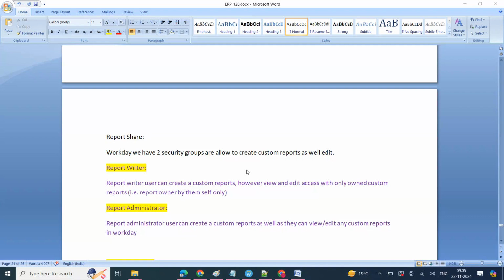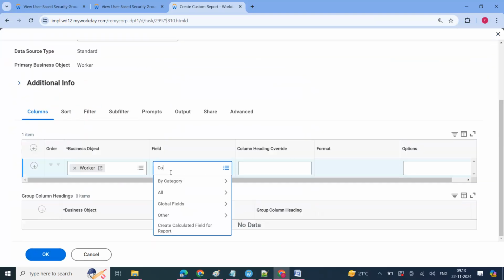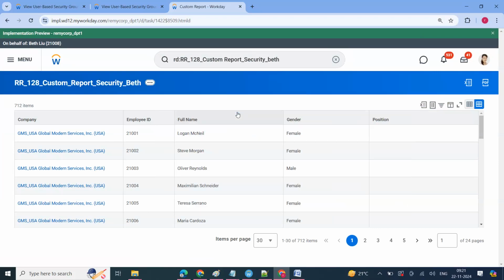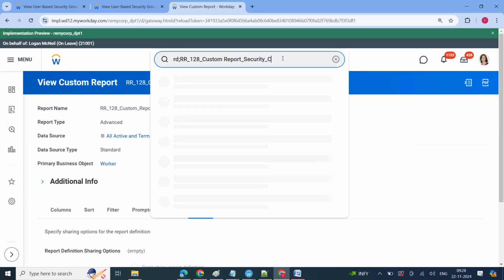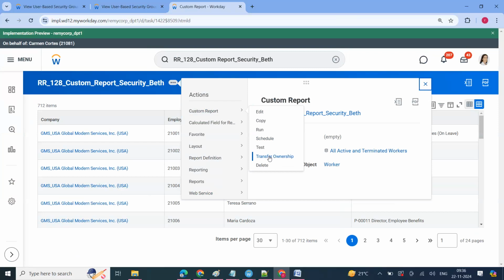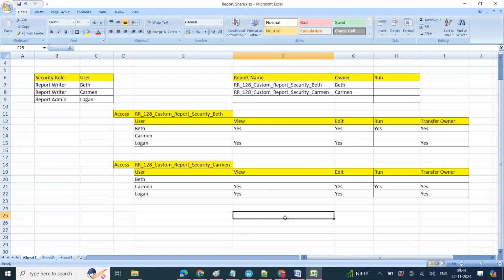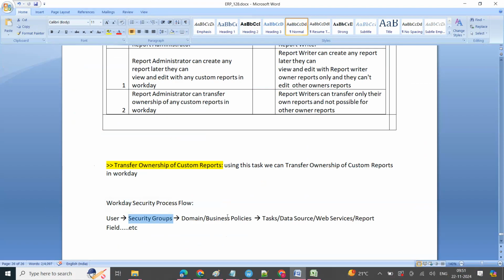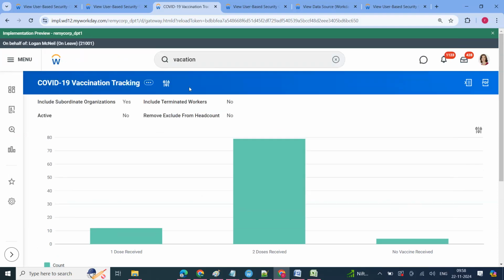ERP 128 Class 16